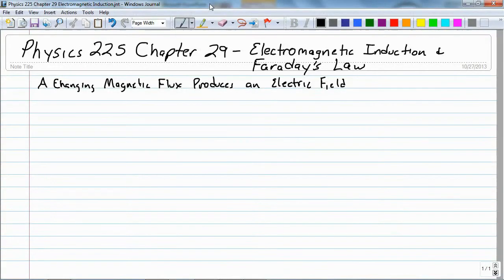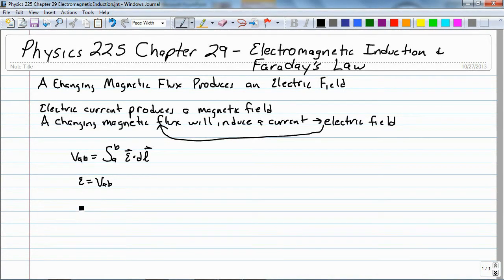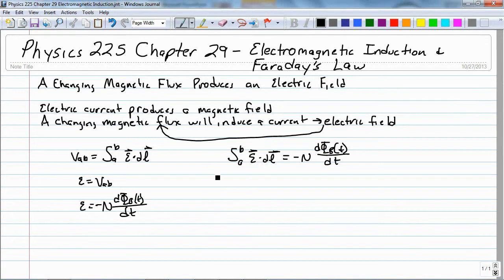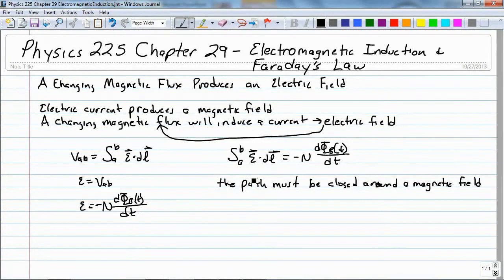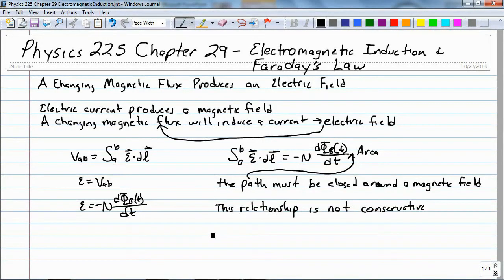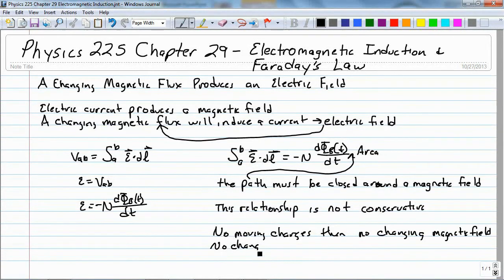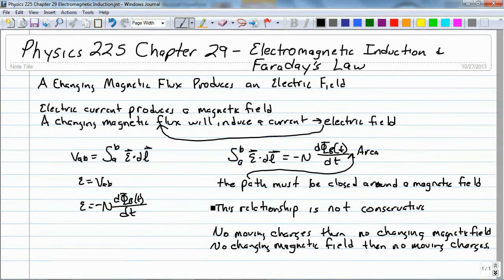1411 Chapter 29 Electromagnetic Induction and Faraday's Law A Changing Magnetic Flux Produces an Ele